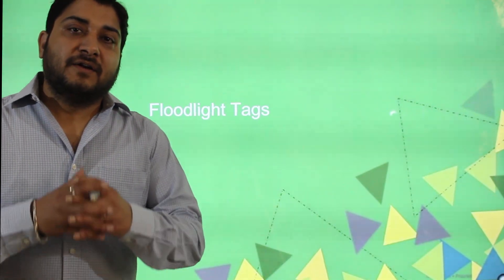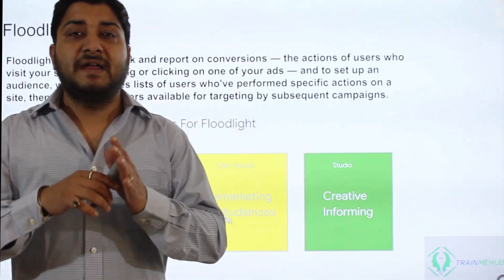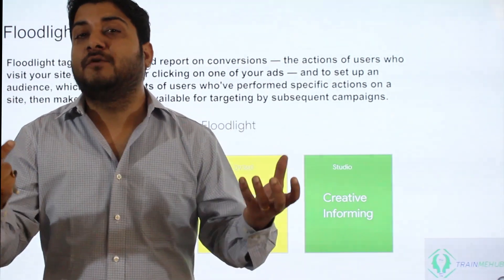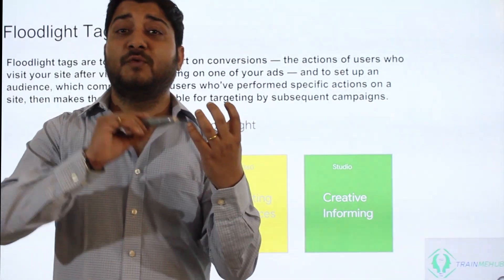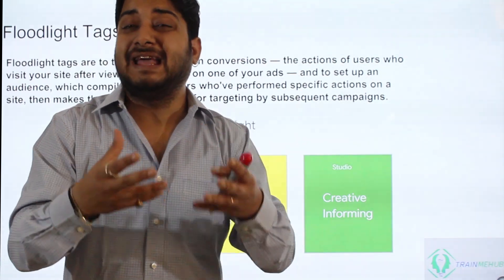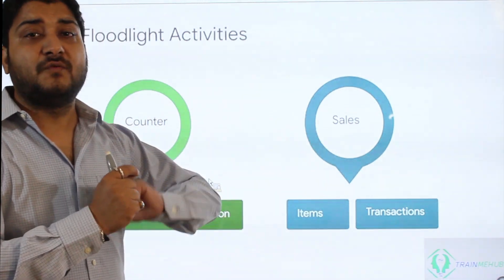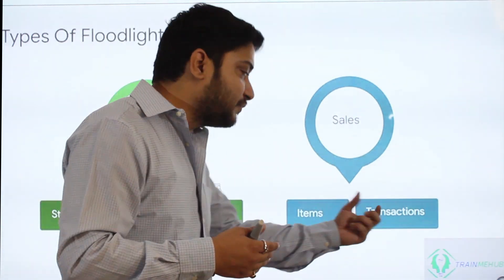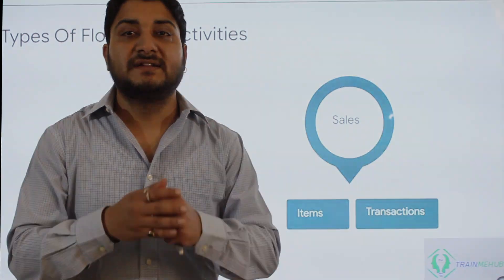Understanding Floodlight Tags | Campaign Manager 360 | Programmatic Advertising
Unlock the power of conversion tracking with our in-depth exploration of Floodlight tags in Campaign Manager 360! 🌟 Perfect for digital marketers, e-commerce managers, and advertising professionals, this video will guide you through the essentials of Floodlight tags, their importance, and how to effectively utilize them to track conversions and optimize your advertising campaigns.

Floodlight tags are critical for anyone looking to gain accurate insights into user interactions and the effectiveness of their digital campaigns. Join us as we break down what Floodlight tags are, how they work, and the best practices for implementing them to gather valuable data and improve your return on investment.

👉 What you'll learn:

What are Floodlight Tags?: Understanding the basics and the importance of Floodlight tags in Campaign Manager 360.
Types of Floodlight Tags: Explore the different types and their specific uses in tracking conversions.
Implementing Floodlight Tags: Step-by-step guidance on how to set up Floodlight tags in Campaign Manager 360.
Best Practices: Tips for ensuring accurate data collection and maximizing the utility of your Floodlight configurations.
Analyzing Data from Floodlight Tags: How to interpret the data received from Floodlight tags to make informed marketing decisions.
Integrating with Other Tools: Learn how to integrate Floodlight tags with other platforms and tools for a holistic view of your marketing efforts.
Whether you're new to Floodlight tags or looking to refine your understanding, this tutorial is designed to provide you with all the tools you need to leverage this powerful feature effectively.

📅 Timestamps:
⌨️ (00:00:00) - Introduction to Floodlights
⌨️ (00:00:24) - What is a Floodlights and why it is used
⌨️ (00:04:44) - Types of Floodlight Activities

Looking for further clarification or have specific questions about Floodlight tags? Our community is here to support each other in mastering digital marketing techniques. 🌐